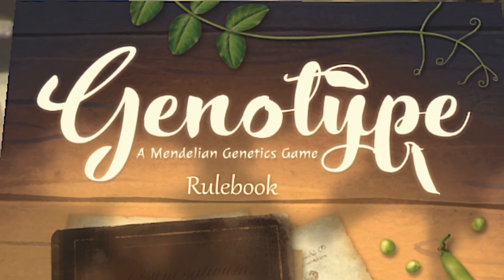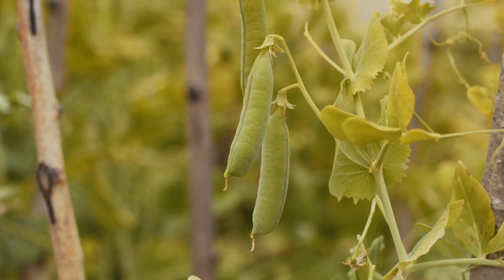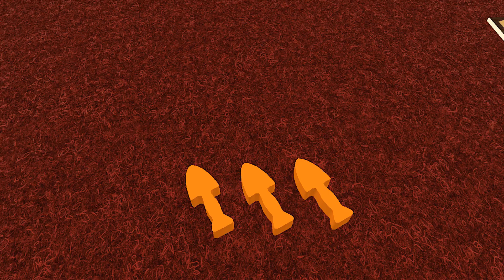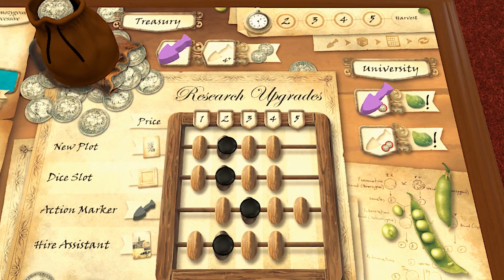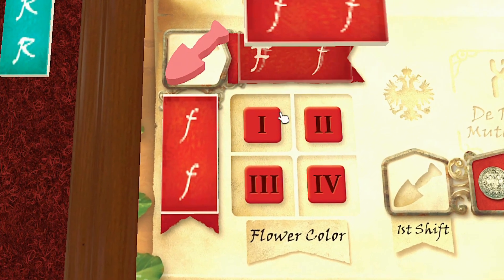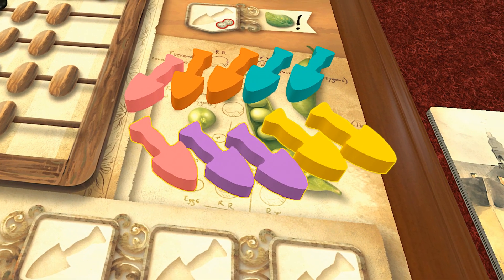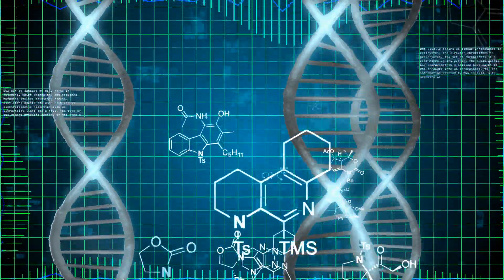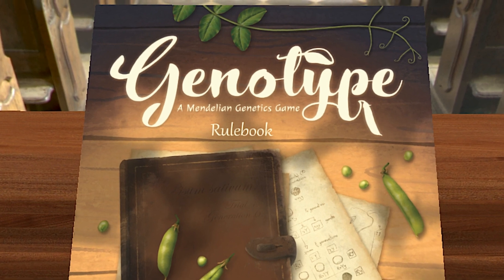GENOTYPE: A MENDELIAN GENETICS Board Game REVIEW / My Thoughts On This Game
Genotype: A Mendelian Genetics board game turned out to be really fun.  In this board game review video, I will give you my thoughts on this game..  Give it a try!

Gregor Mendel is the 19th Century Augustinian Friar credited with the discovery of modern genetics. In Genotype, you play as his assistants, competing to collect experimental data on pea plants by trying to control how the plants inherit key Traits from their parents: seed shape, flower color, stem color, and plant height. The observable Traits of a Pea Plant (its Phenotype) are determined by its genetic makeup (its Genotype). The relationship between Genotype and Phenotype and the nature of genetic inheritance are at the heart of Genotype: A Mendelian Genetics Game.

During the game, players get Pea Plant Cards which show a set of Phenotype Traits they hope to produce and collect (such as pink flowers and tall height) in order to score points. Each round, Dice are rolled to represent Plant breeding, which may result in the Traits players are looking for. After the Dice Roll, players take turns drafting Dice towards completing their Pea Plant Cards or advancing their Research. The Traits produced during the Dice Roll come through the science of Punnett Squares, which show how the parent genes combine, one from each parent plant. By changing the genes of these parent plants, players can influence the likelihood of rolling the Traits they need. The completion of Pea Plant Cards via the Dice Draft is the main way players score points.

Each round consists of 3 phases: Worker Placement, Dice Drafting, and Upgrades.
1) During Worker Placement, players take actions to get more Plant Cards, change the genes of a parent plant, Garden, Research, stake Phenotype claims, gather new Tools, or even position themselves ahead of other players for the Dice Drafting Phase in a couple of ways.
2) Dice Drafting features a couple of interest steps, including the possibility to get first pick of dice, but only for one type of Trait (like plant height), or the possibility to get a pick of any dice, but only after those first picks have happened. De Novo Mutation Dice allow players to change the Trait of other Dice or gain additional Research.
3) The Upgrades phase lets players spend their Research to gain upgrades that let them work on more Plant Cards, draft more Dice each round, or gain additional Workers to be used during the Worker Placement Phase of each round.

Players work to match their Pea Plant Cards to the outcome of the Dice Draft and complete the cards for points. If they've placed a Phenotype marker, they will earn bonus points for every completed card that matches their claim. At the end of 5 rounds, the player with the most points wins.

-description from designer